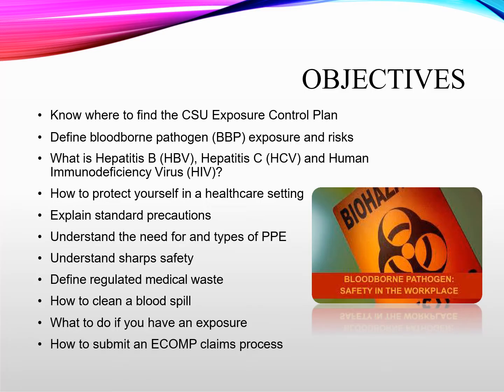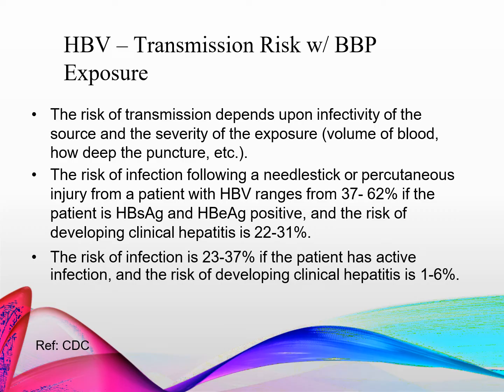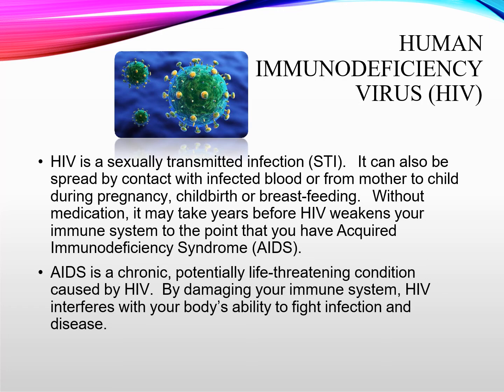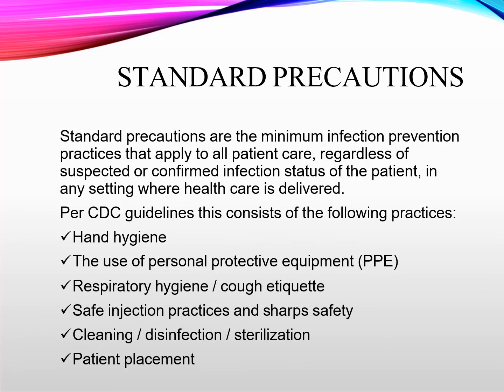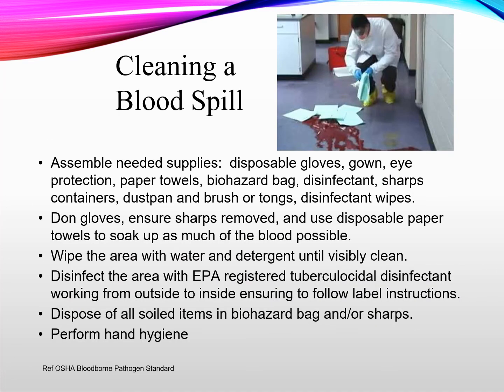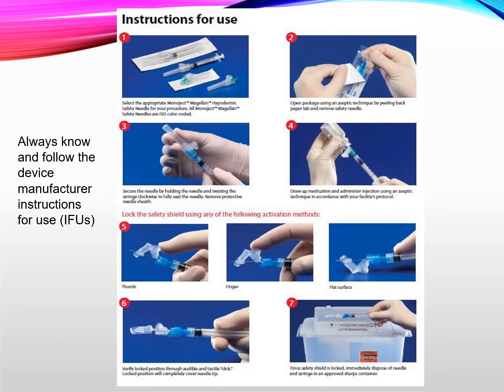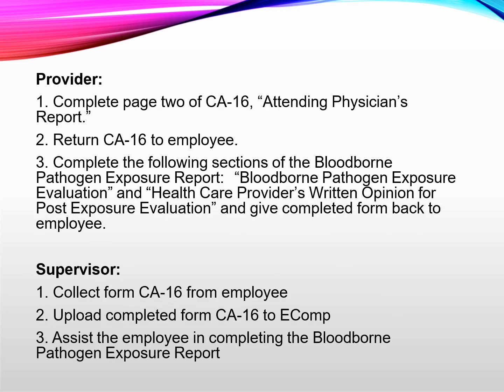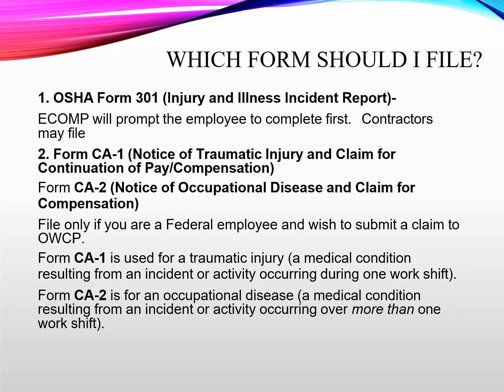Chinle Service Unit Bloodborne Pathogens Training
Annual training for CSU staff